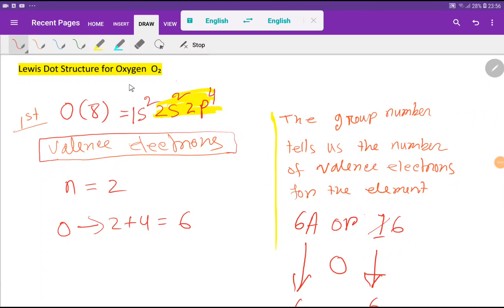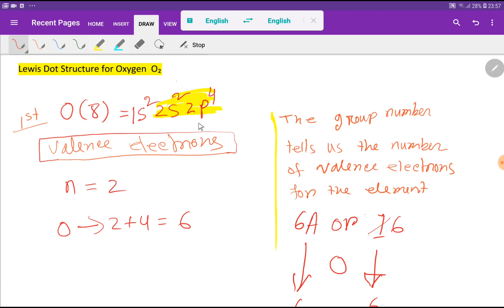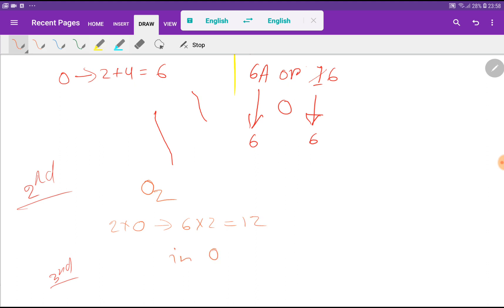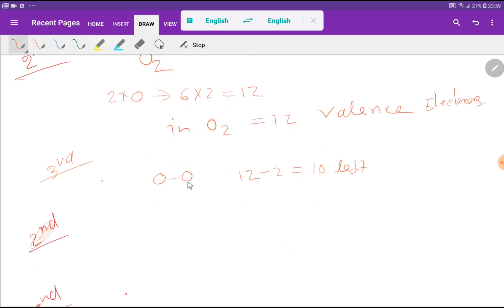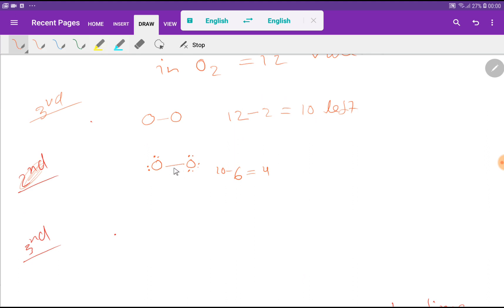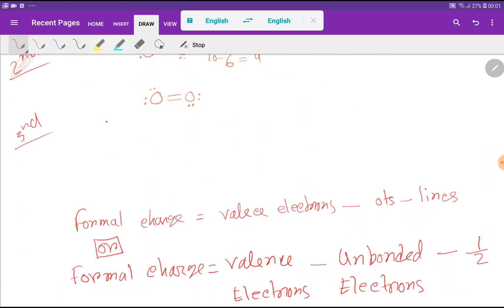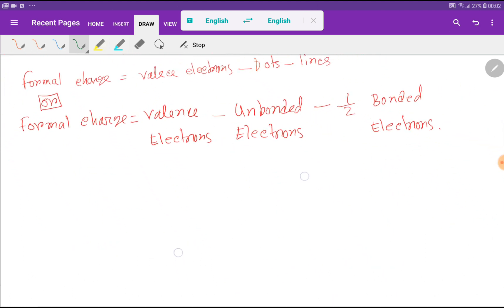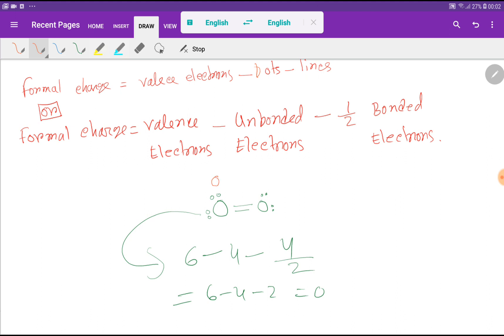O2 Lewis Structure||Lewis Dot Structure for Oxygen Gas(O2)||O2 Electron Dot Structure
What is the Lewis dot diagram for oxygen?||O2 Lewis Structure||Lewis Dot Structure for Oxygen Gas(O2)